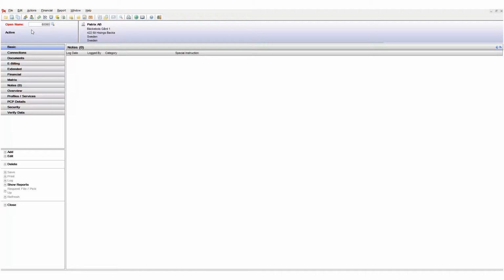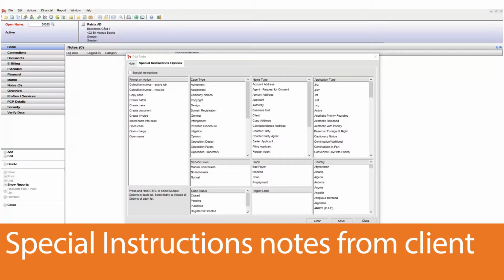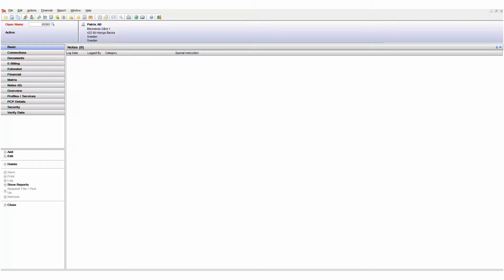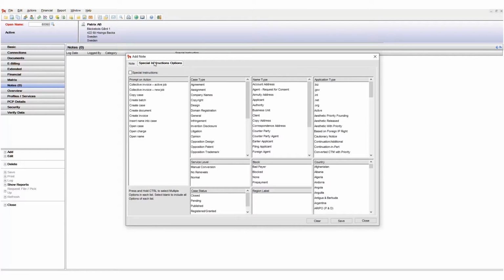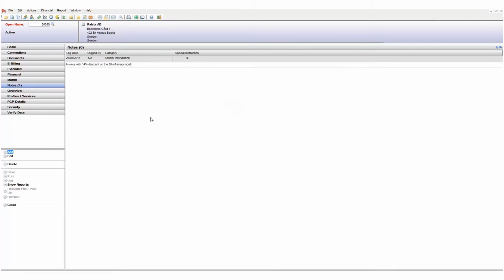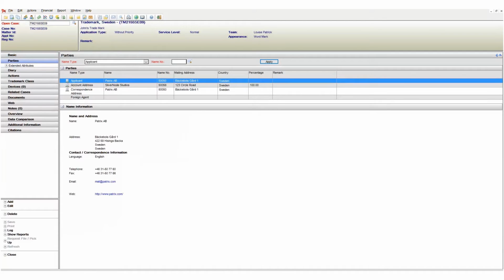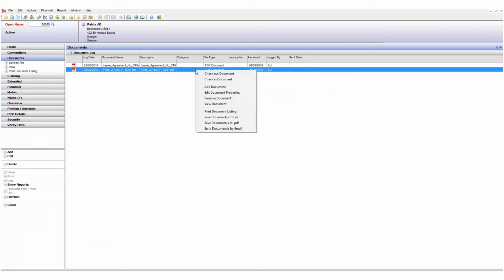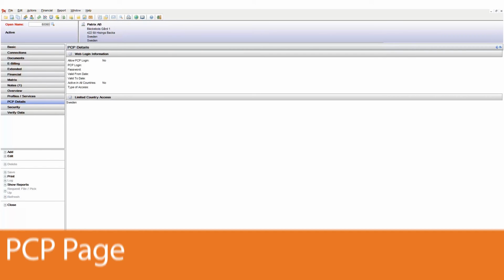7-7 Notes / Other Pages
In this video we will look at the Notes Page and other remaining pages

• Notes Page overview
• Special Instruction Name Notes
• Overview Page
• Documents Page
• E-Billing Page
• Financial Page
• PCP Page